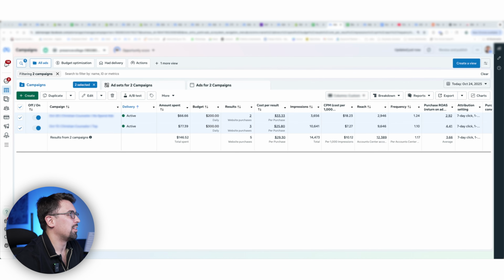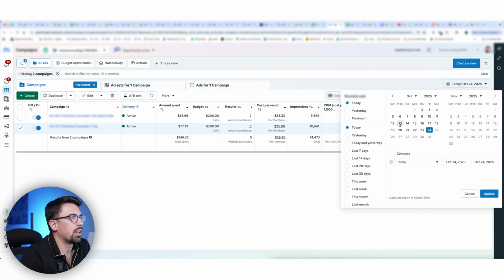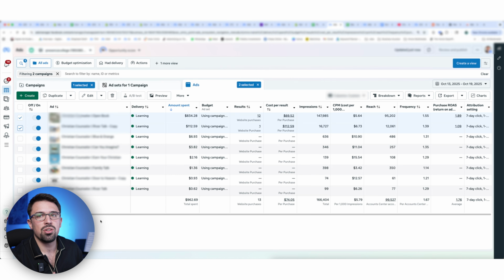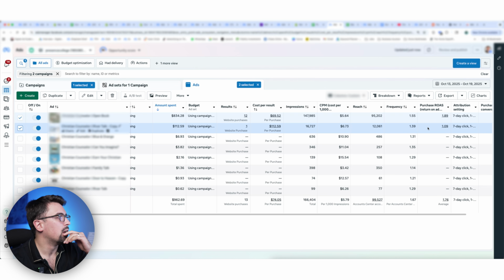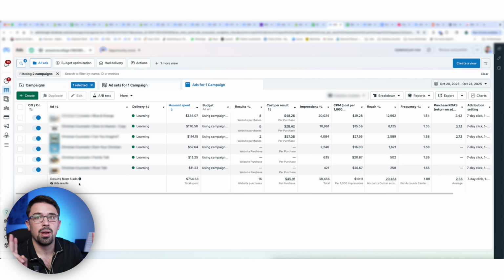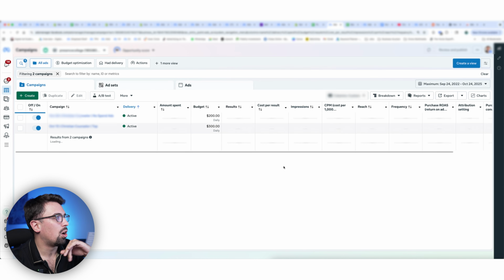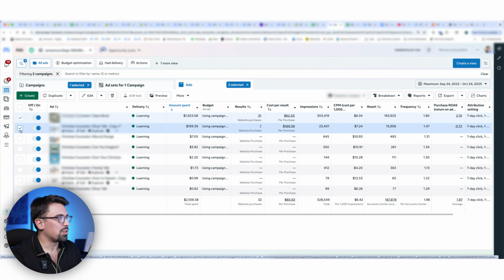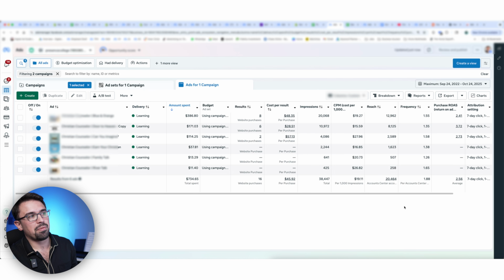Meta's Algorithm Isn't Always Right (Here's Proof)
00:00 – Intro – Force Your Ads to Get Spend
00:50 – Live Ad Account Example – Get More Out of Your Ads
07:10 – Join my Meta Ads community